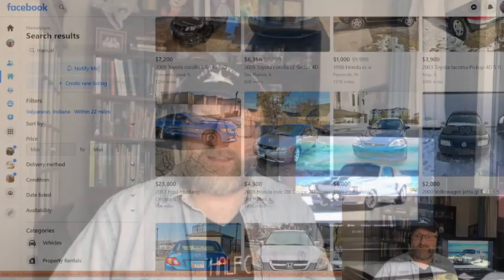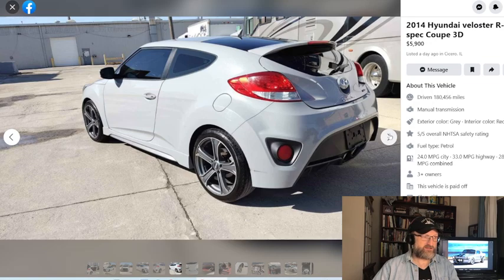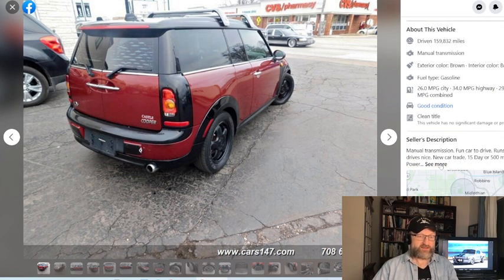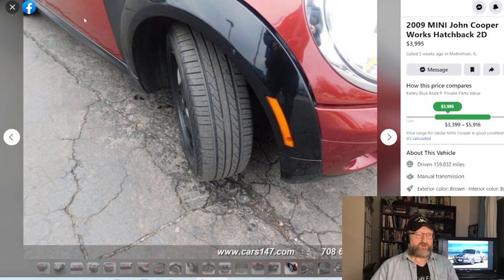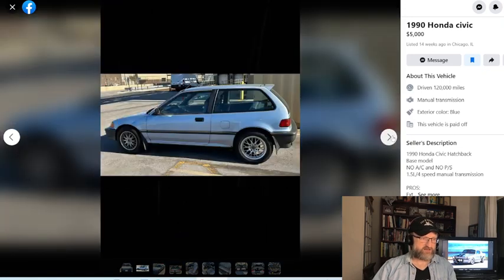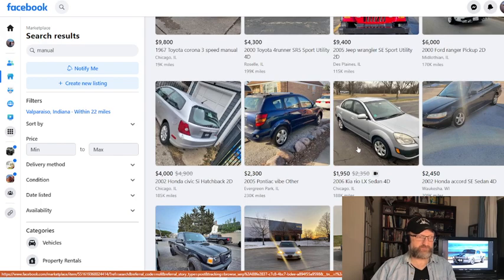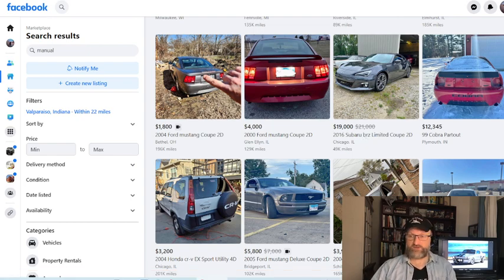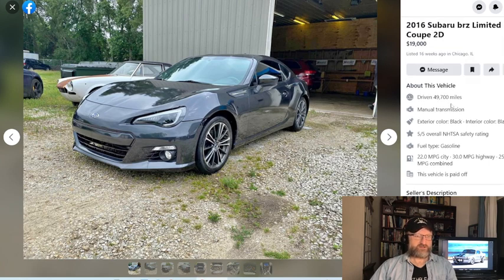What is in the air? Dream CARS for SALE!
Check out the toys!  What's in the water these days that everyone is selling their treasures?  This is the stuff of a car nuts dreams!